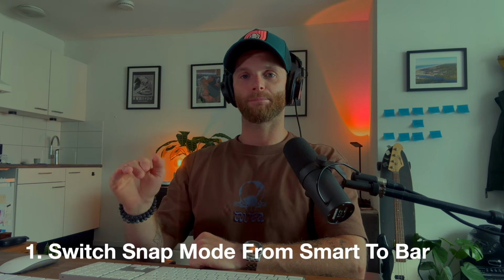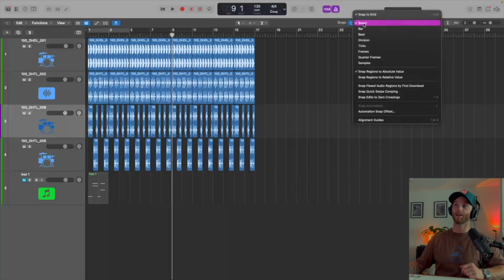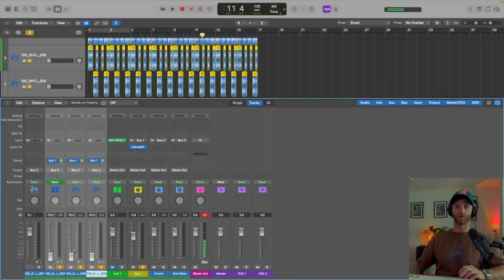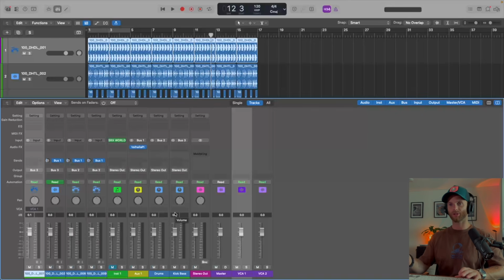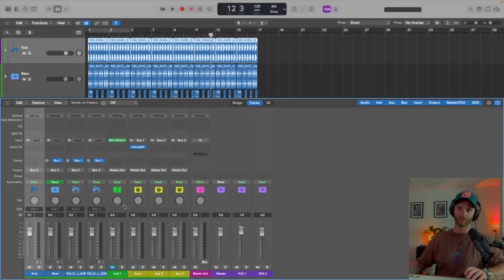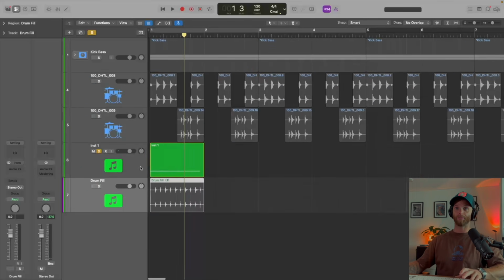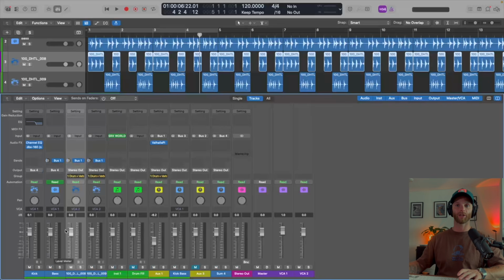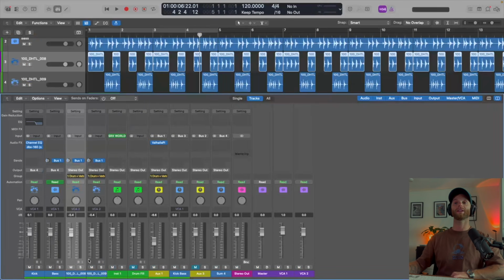5 Logic Pro Tips Every House Producer Needs to Know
5 Logic Pro Tips for beginners and intermediate producers that really helped me have better productions and mixes.

00:00 Intro
00:33 Tip 1: Switch Snap Mode from Smart to Bar
02:45 Tip 2: Use Pre-Fader Setting on Sends
04:34 Tip 3: Use VCA's When You're Mixing
07:32 Tip 4: Use CNTRL+B to Bounce in place
08:50 Tip 5: Use Groups in Logic Pro